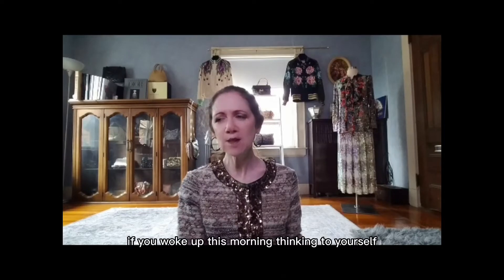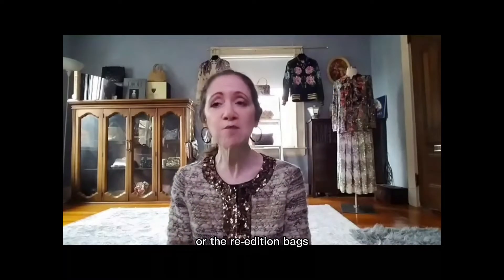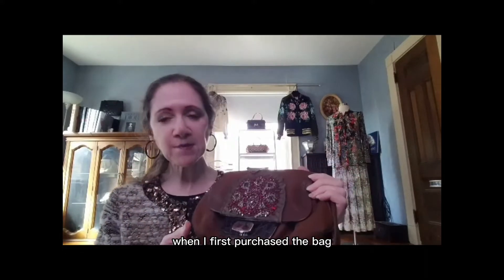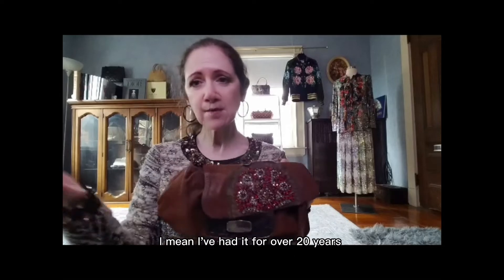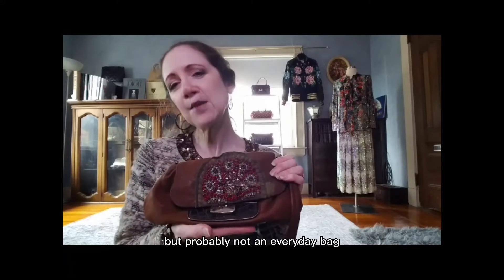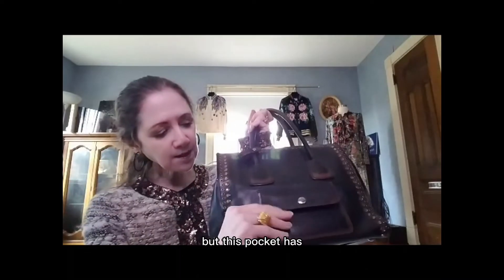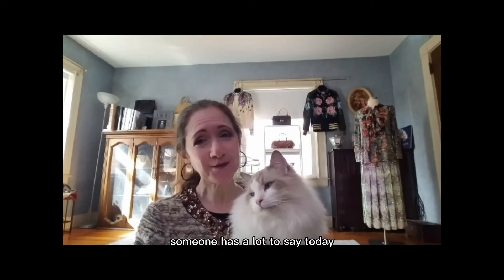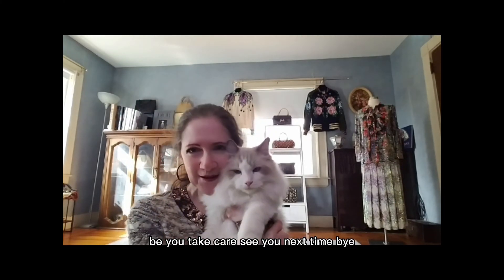Vintage Prada Bags. A Candid Review.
Vintage Prada bags. Are they a good investment? In this video I do a review of two vintage bags in my collection.

Top worn in video: Gryphon